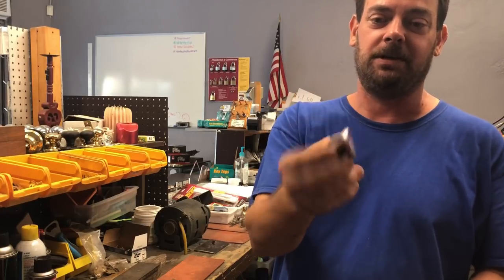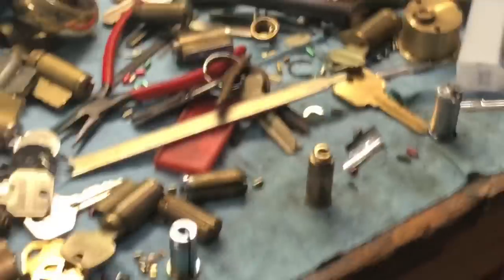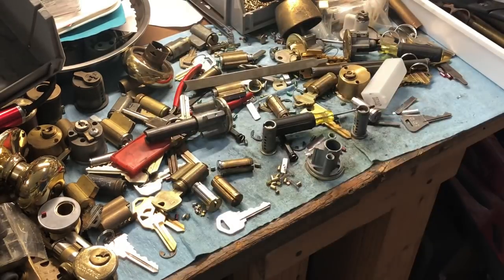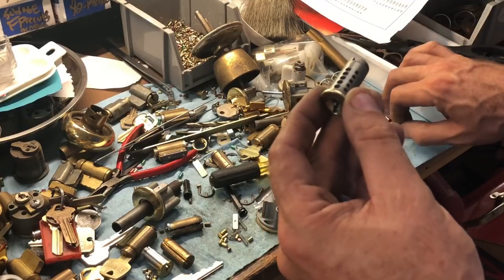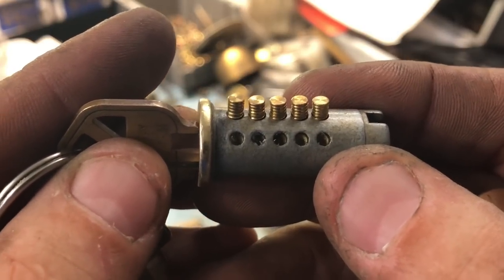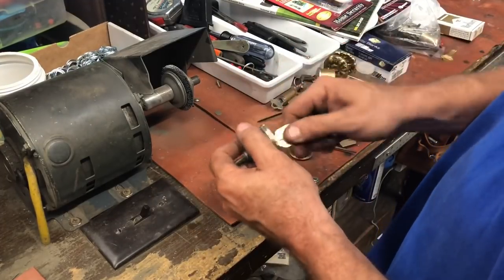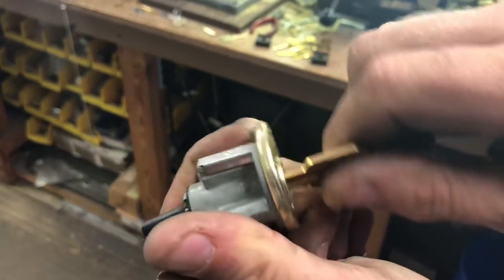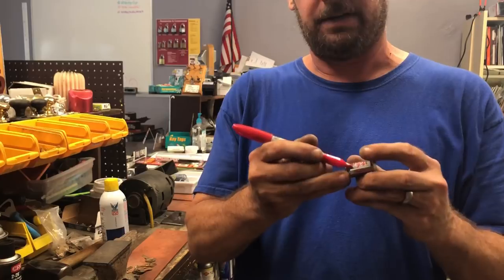Making a Kwikset Key Checker Thinger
Here’s how to make a Kwikset key checker :)